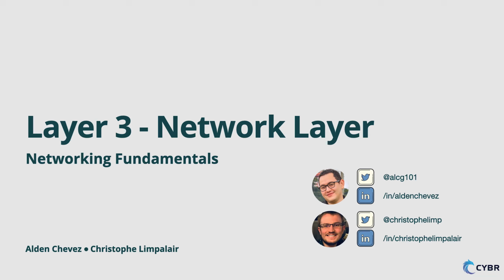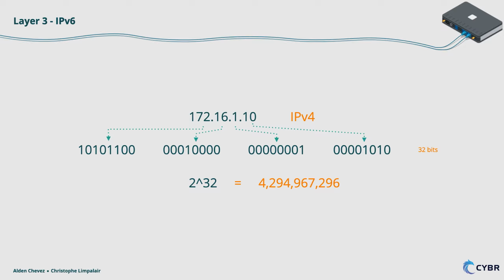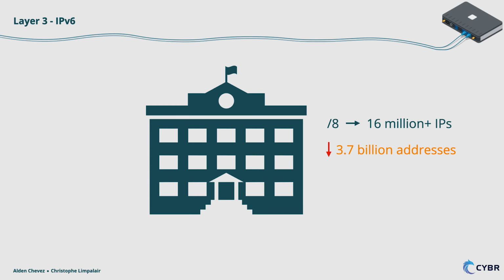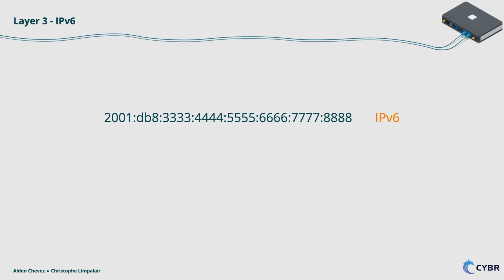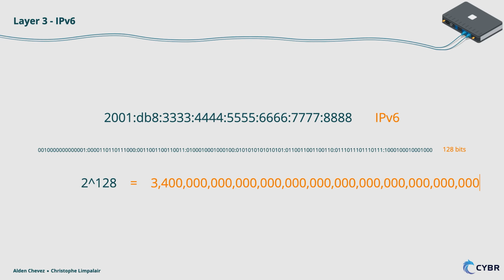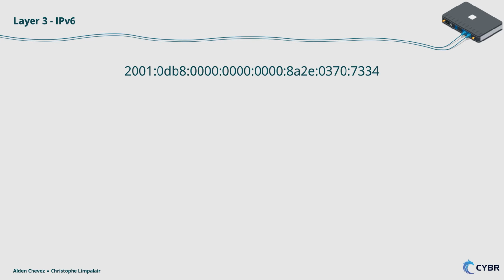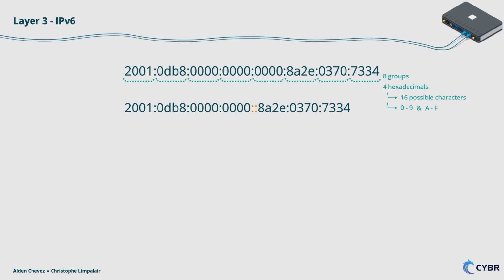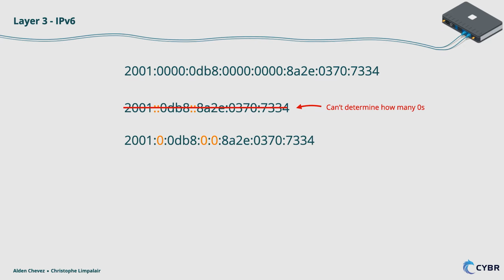5 - 9 IPv6